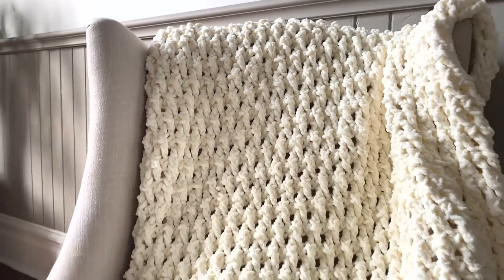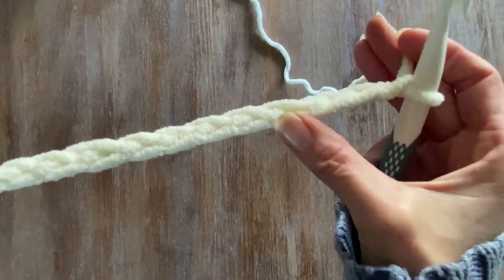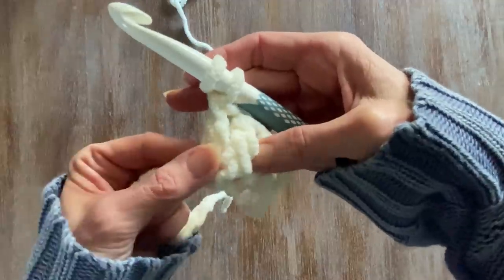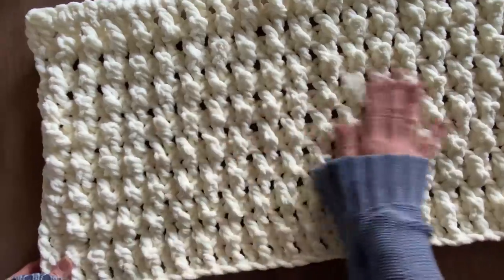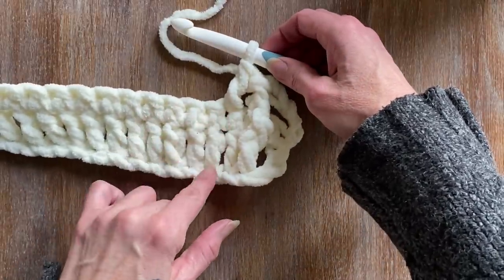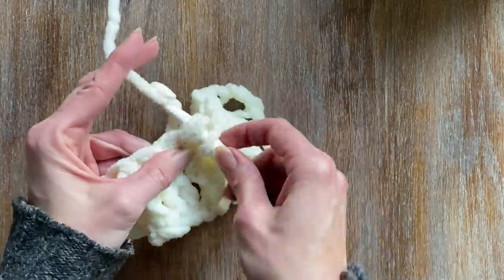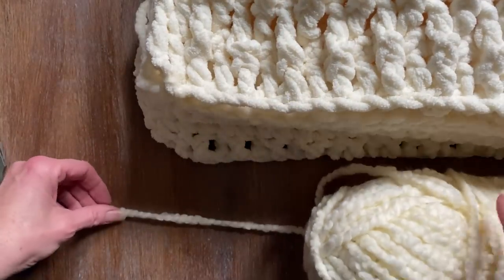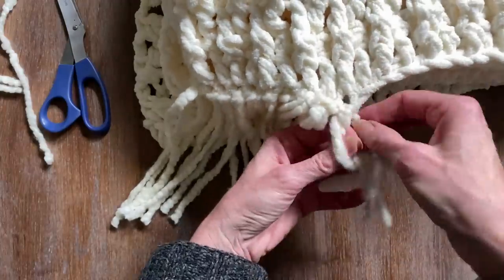Easy How to Crochet Blanket For Beginners 🧶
This week, I will be showing you how to crochet a Lush Life Blanket!  First, I will show you how to do a single crochet, double and triple crochet stitch first and then make the lush life blanket pattern.

Materials Used:

Bernat Blanket: Vintage White (5 Skeins)

Boucle by: Bernat Yarn Vintage White (1 Skein)

12 mm crochet hook used

Chapter Sections for easy referral look up:

00:00 Start
01:11 Yarn used Bernat Blanket
01:19 Sample Single Crochet
03:07 Double Crochet
05:01 Triple Crochet
06:48 Lush Life Blanket